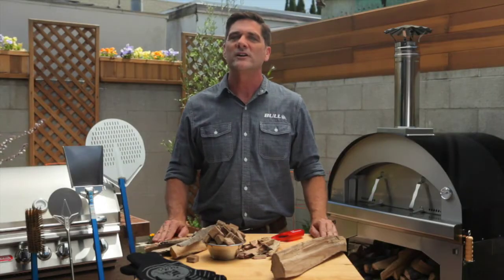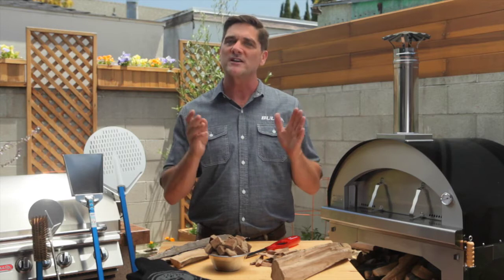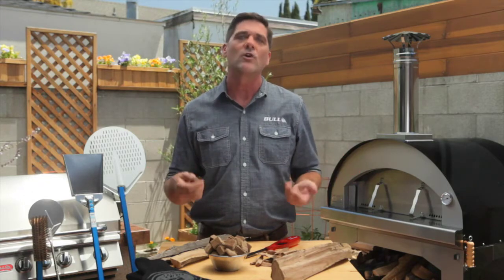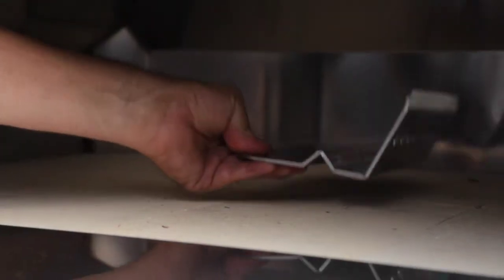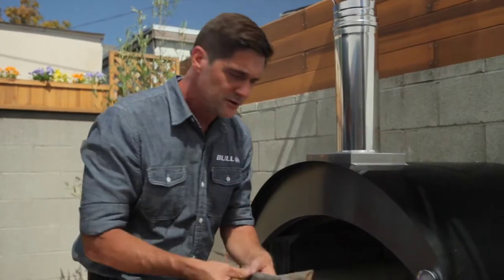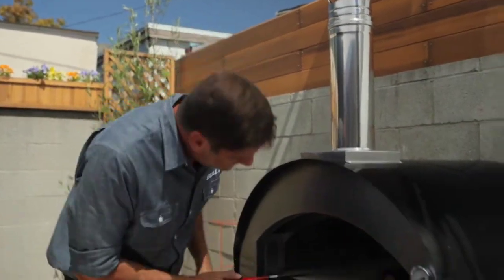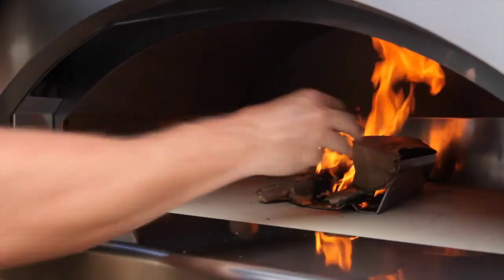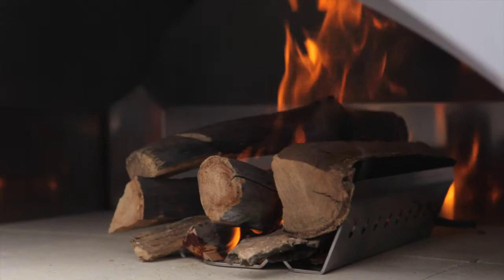Building a Fire - Bull Outdoor Products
Learn how to get your Itailian Made Bull Wood burning Pizza oven ready to cook your newest creation